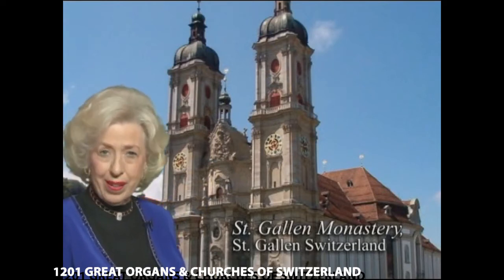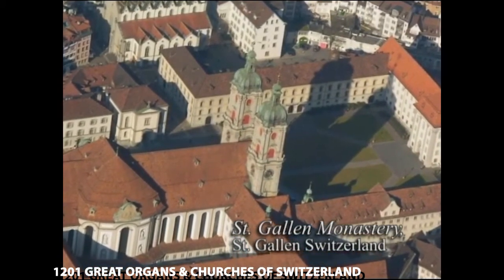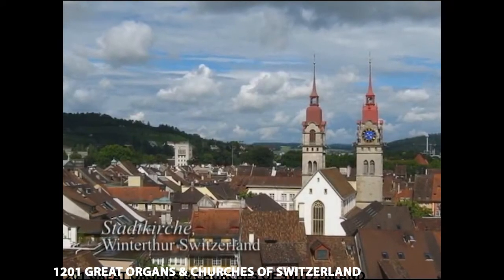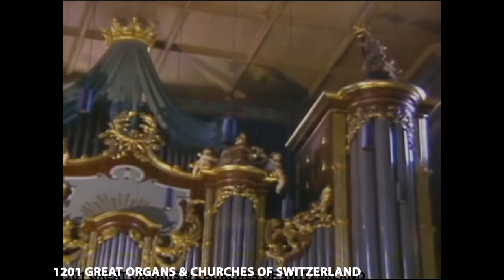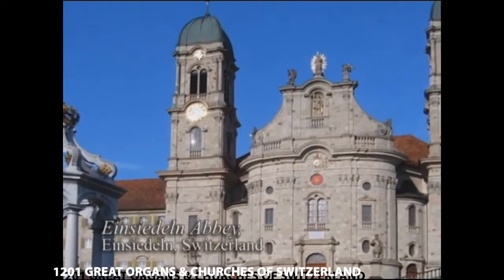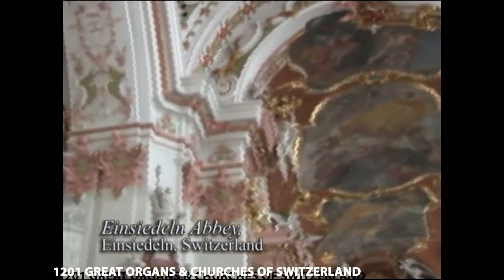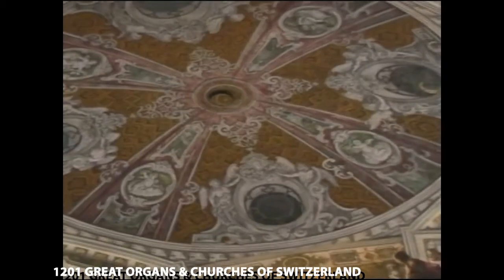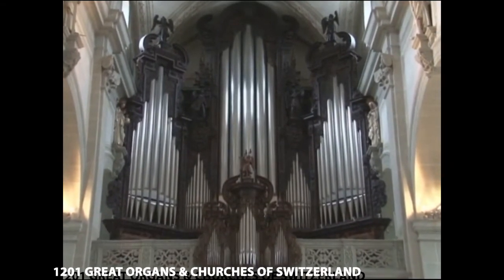GREAT ORGANS & CHURCHES OF SWITZERLAND (The Joy of Music with Diane Bish)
1201  GREAT ORGANS & CHURCHES OF SWITZERLAND  Diane travels to Switzerland and plays the great organs of St. Gallen Monastery (M. Drischner “Chorale Prelude”); Engleberg Monastery (C. M. Widor “Toccata”); Stadtkirche of Winterthur (Myerbeer/Bish “Coronation March”); Einsiedeln Abbey (J. Lemmens “March Pontificate”); the Hofkirche in Lucerne (C. M. Widor “Finale from Symphony #4”); and the Muri Abbey (J. S. Bach “Little Prelude & Fugue”). Diane also plays her arrangement of “Heavenly Sunlight” while breathtaking scenes of Switzerland are shown.